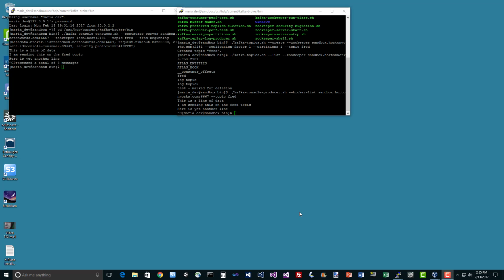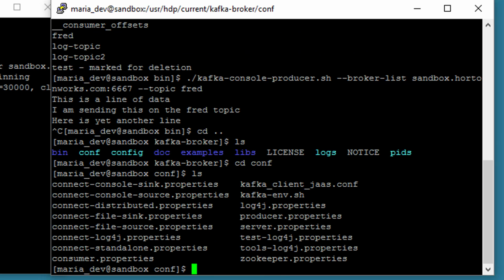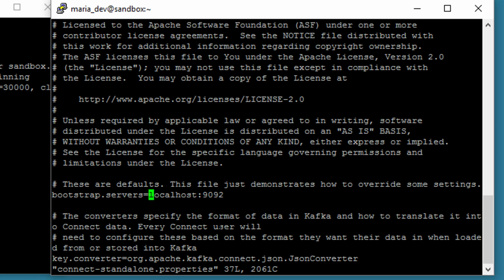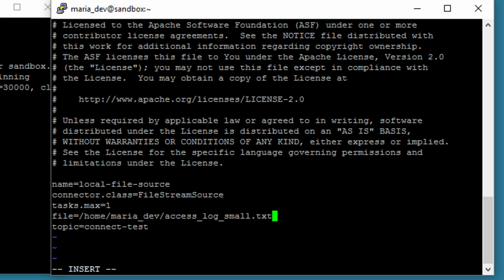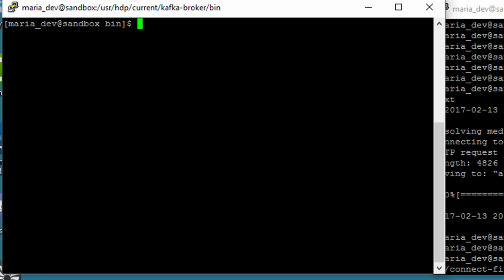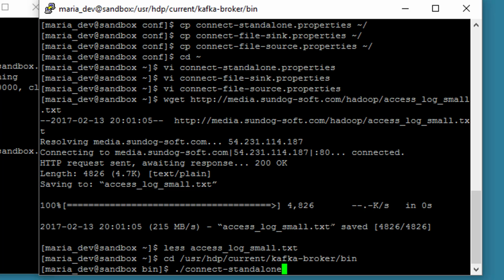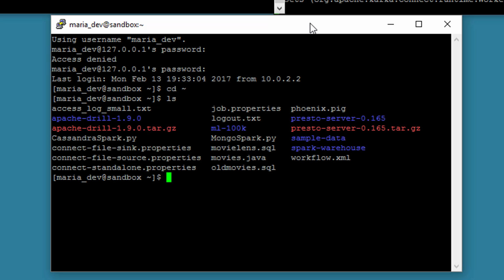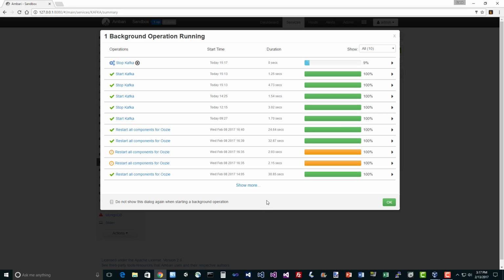75 Activity Publishing web logs with Kafka